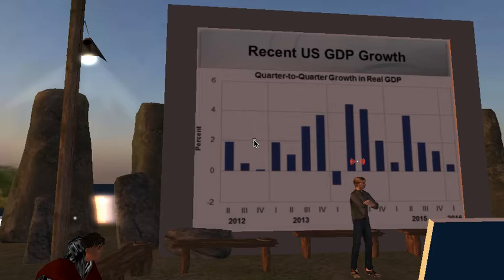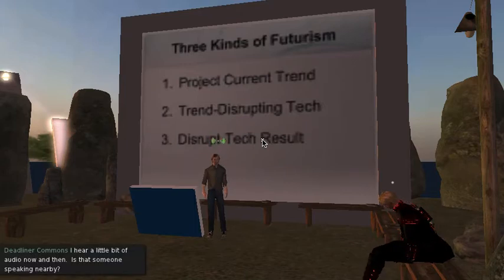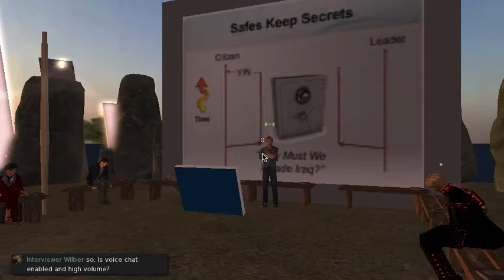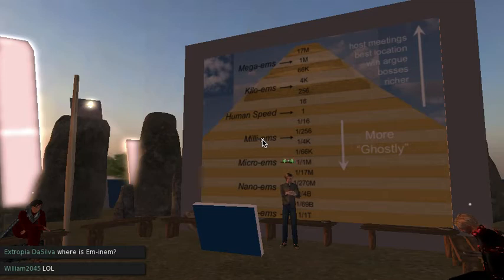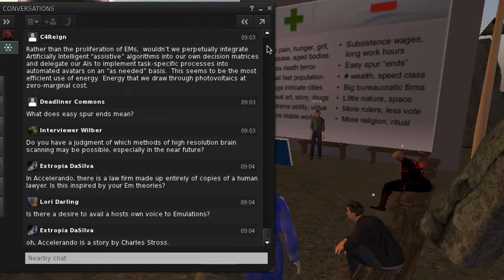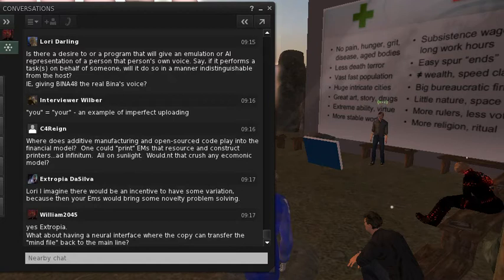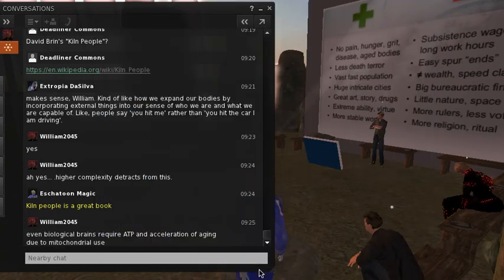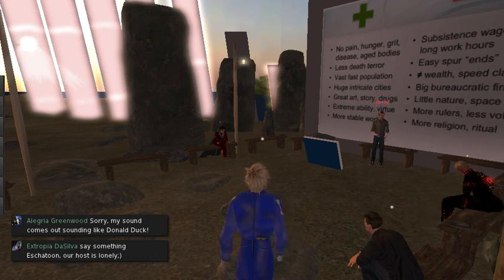The Age of Em - Robin Hanson in Second Life, Sunday June 26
Robin Hanson presented his book “The Age of Em: Work, Love and Life when Robots Rule the Earth” at the Turing Church meeting in Second Life on Sunday, June 26. The presentation is followed by a discussion.